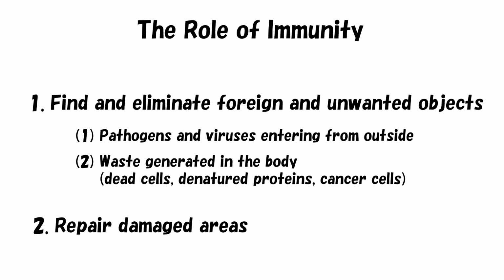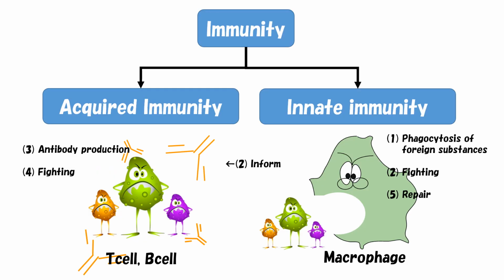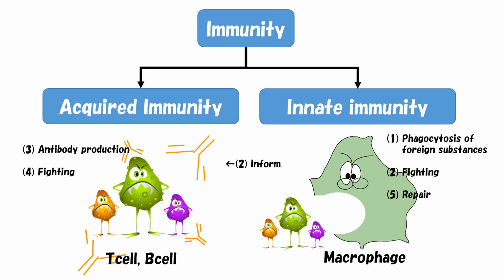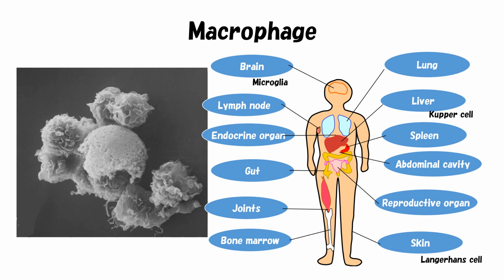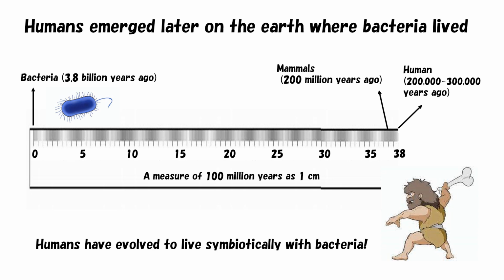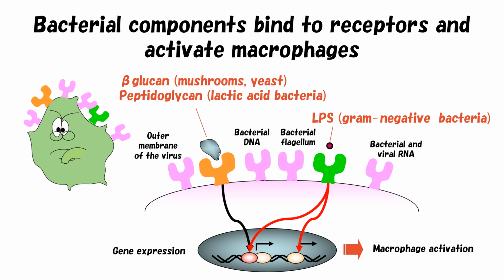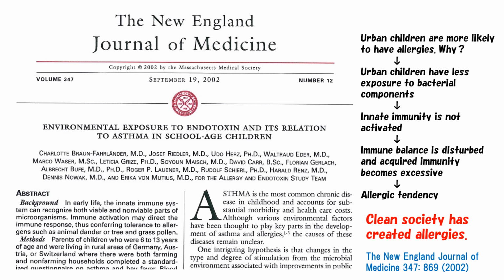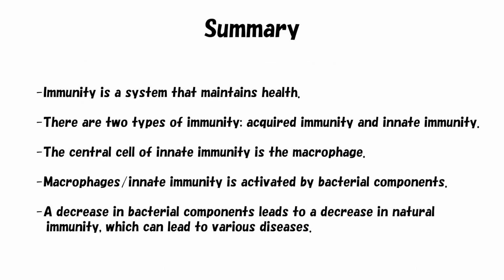LPS learning (10) Immunity is trained by bacterial components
This video gives a brief overview of the immune system and then explains the relationship between the immune system and bacterial components.